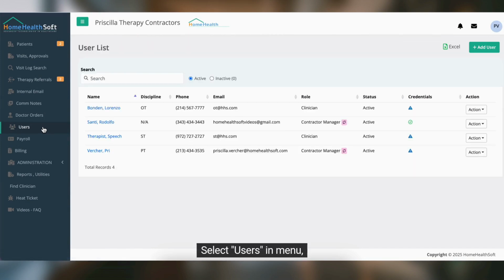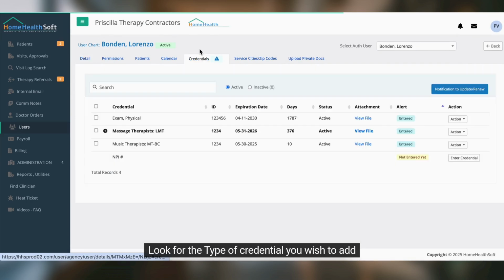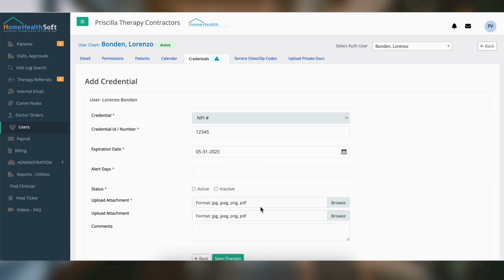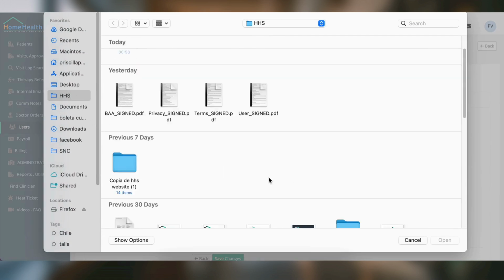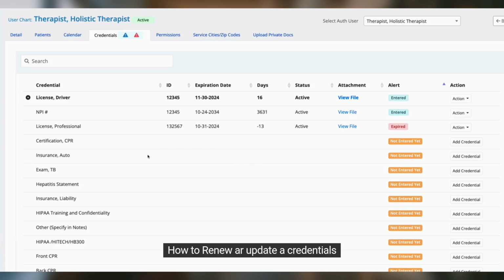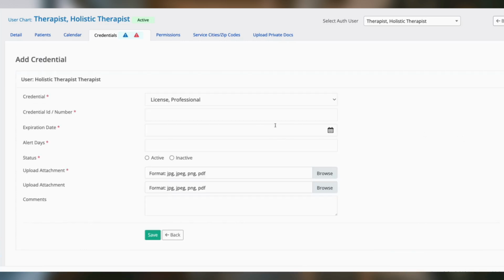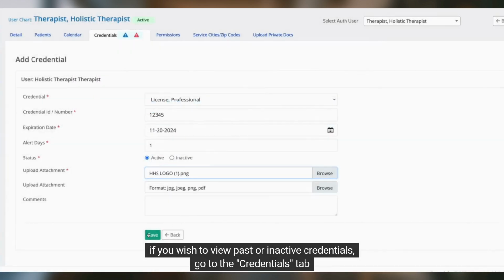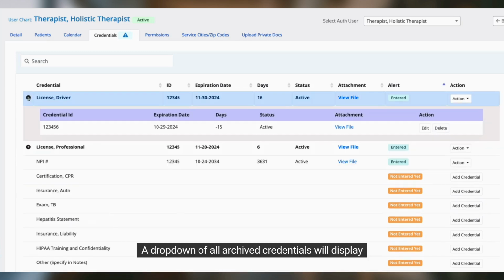How to Add or Update Clinician Credentials in HomeHealth Soft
Learn how to add and update clinician credentials in HomeHealth Soft. This tutorial covers managing licensure, certifications, and compliance requirements for home health therapy providers. Ensure your clinicians meet all documentation standards for audits, payroll, and agency contracting. Perfect for administrators managing therapist credentials in physical, occupational, and speech therapy settings.